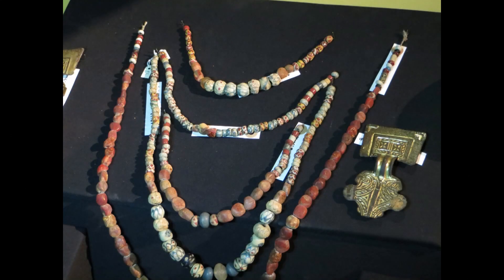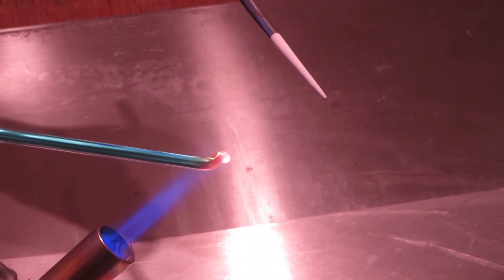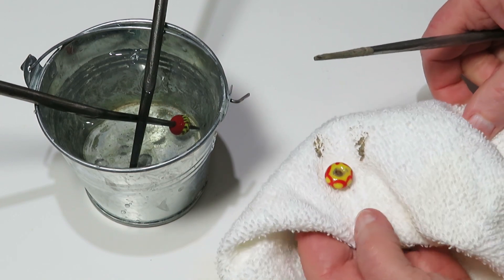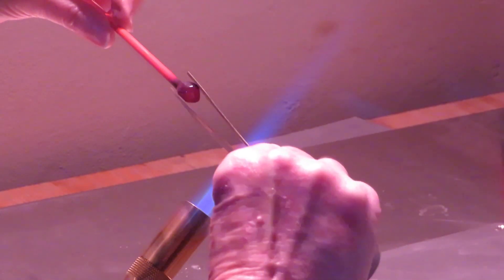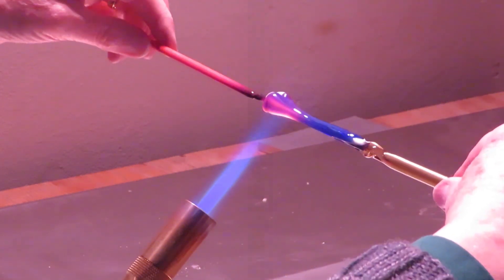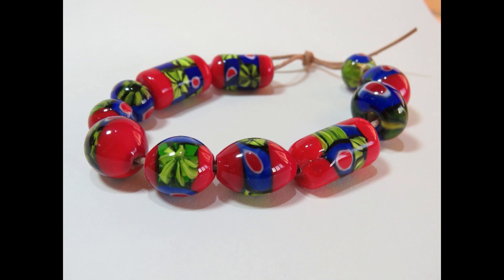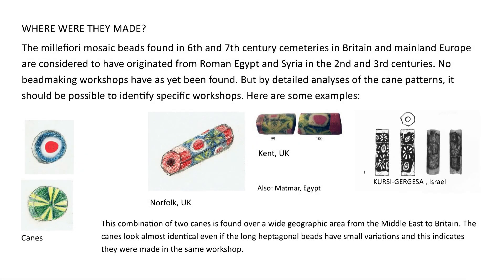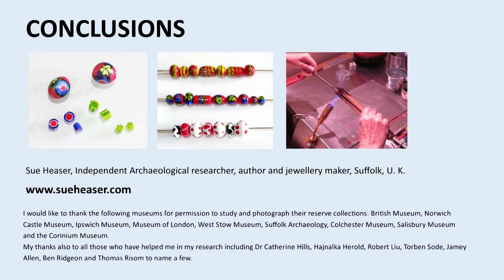Roman and Early Medieval Mosaic Beads and Millefiori Canes – the hot Glass Techniques of Manufacture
Sue Heaser (UK)

Mosaic beads from the Middle East from the first millennium AD are found in excavations across Europe to Scandinavia and the British Isles. They first appear in Roman times and various forms continue through to the 9th and 10th centuries. These beautiful and distinctive beads are usually inset with intricate millefiori cane slices of geometric, floral, and facial motifs.
Speculation on the manufacture of these beads in existing literature shows a lack of understanding of the working of hot glass, and I have been using my skills in hot glass bead making to investigate the techniques used to make these beads. I have experimented with re-creating the ancient millefiori canes, testing different methods, and coming to some unexpected conclusions. I use a simple low temperature gas blow torch to simulate ancient heat sources, such as a small, single beadmaker's furnace or open hearth, and I use replica tools so I can understand how the ancient makers worked.
My presentation will include illustrations and videos showing the stages of manufacture of millefiori canes of bullseyes, flowers, and leaf motifs, and their use in beads. My research has shown that specific millefiori canes can be traced throughout the region of study. Some are likely to be from the same workshop or bead maker, which gives exciting possibilities for identifying travel and trade connections. I will show photographs of ancient mosaic beads from collections in museums in Britain and Europe, and demonstrate how the trail of a single cane motif can be followed throughout the continent.